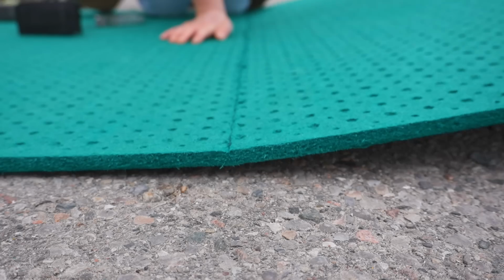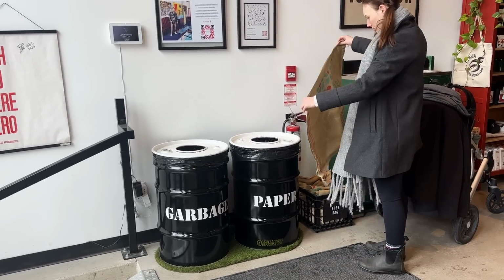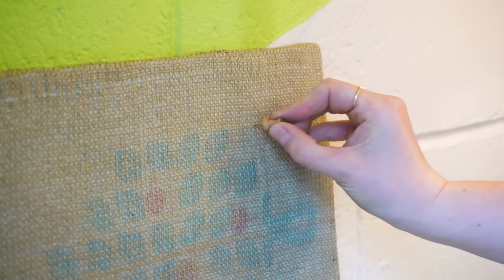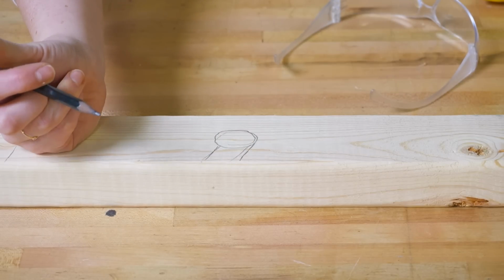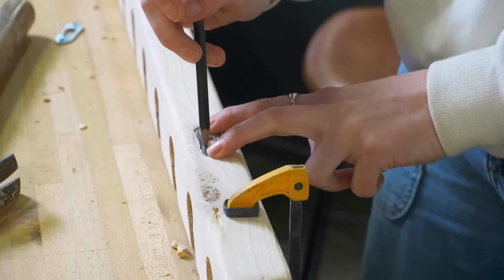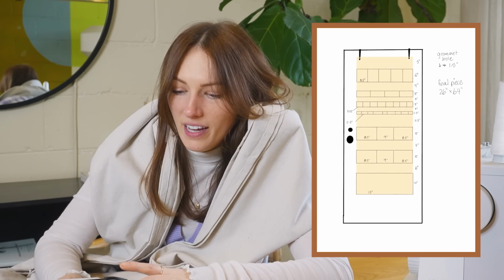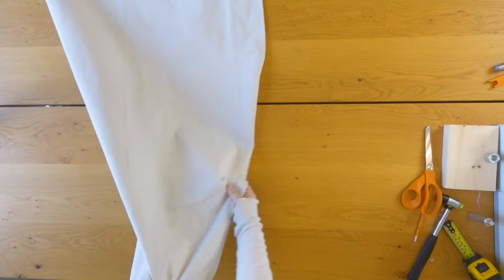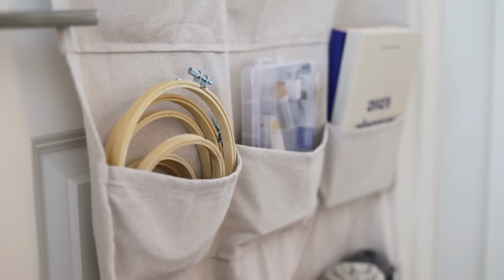I wanted these organization hacks from Pinterest so I DIYed them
We love DIYing at TSG (obviously) but we LOVE DIYing for our friends even more! And recently, all of my friends have been desperate for some more organization in their lives. So watch as I take you through 3 simple storage hack DIYs that are both functional and so aesthetic, they belong on your Pinterest board.

VIDEO CHAPTERS:
0:00 - intro
0:42 - Pin Board DIY
8:00 - Hat Rack DIY
12:58 - Hanging Organizer DIY

VIDEO CREDITS
Host & Creative : Kelsey MacDermaid
Art Assistant : Rochelle Gracey
Creative Director: Emma Keat
Producer : Nina Pikula
Video Editors: Nick Liske & Justin Abalos

OTHER PLATFORMS
@thesorrygirls everywhere!